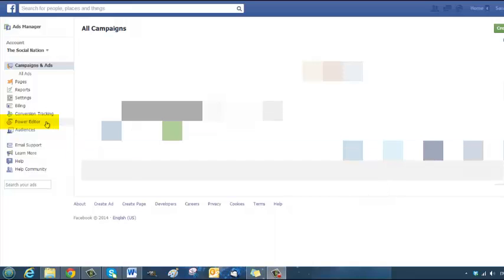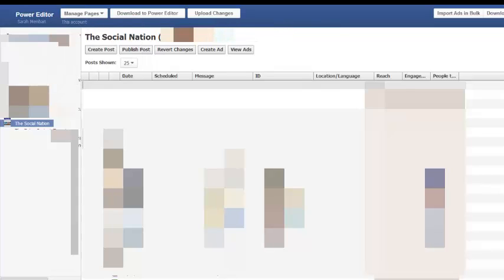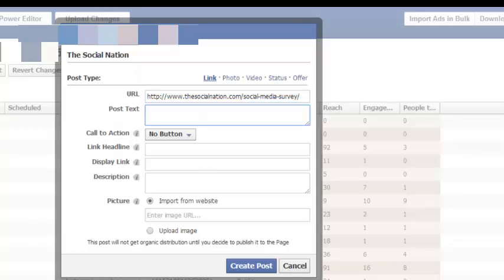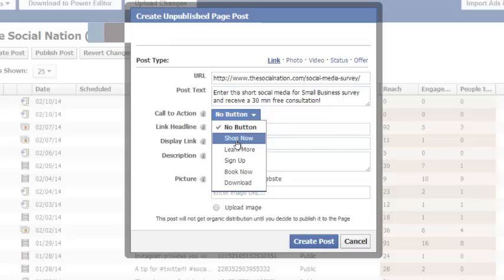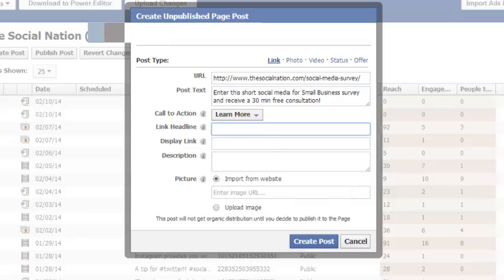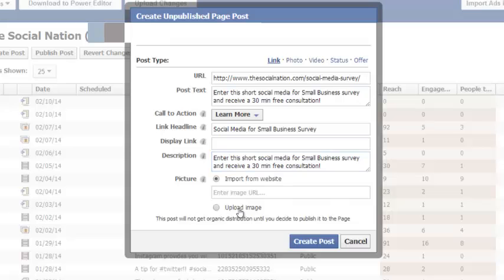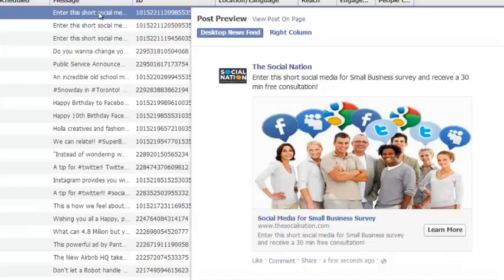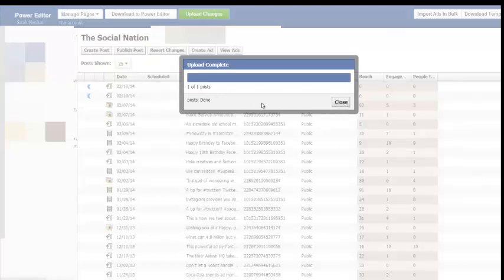How to Create Facebook Call to Action Button for Organic Posts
Facebook recently released a new feature. You are not able to add Call to Action buttons to your ads and organic posts. Find out how here: